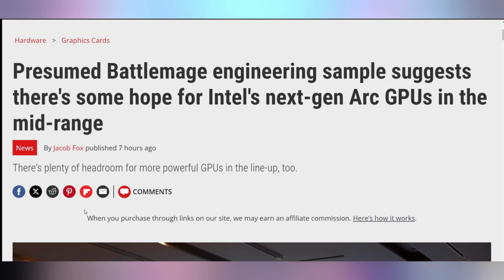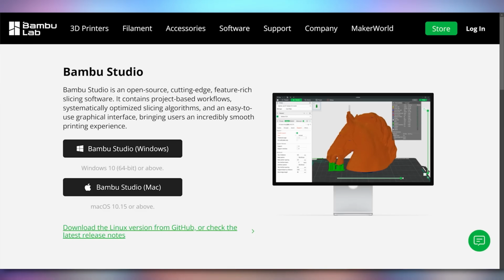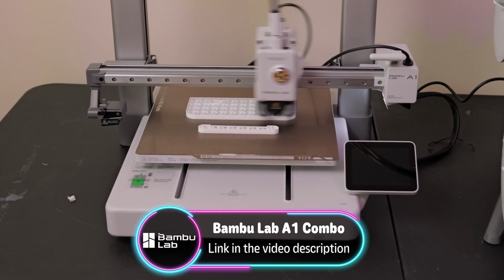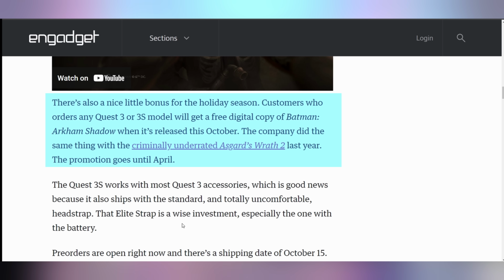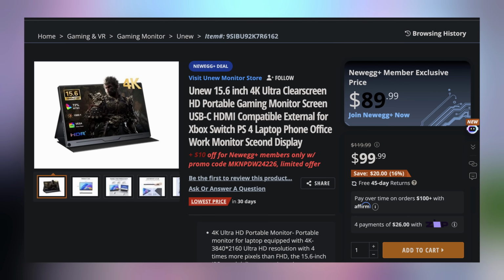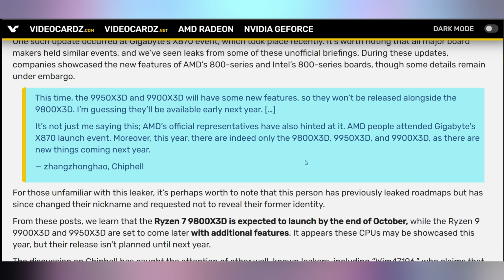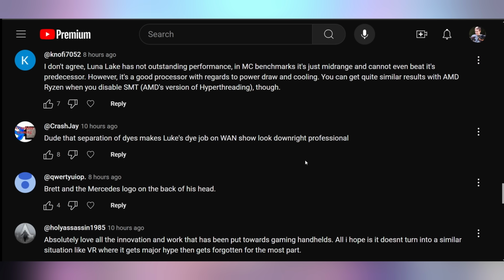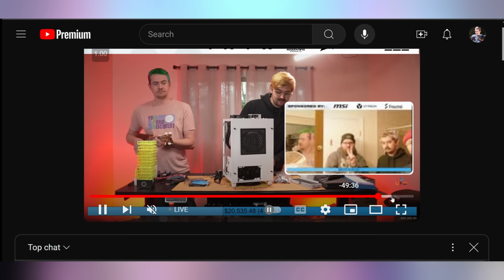AMD's Doing 9800X3D Early!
► Check out the official UFD Tech Hot News chair - The Fractal Refine

0:00 - Intro
00:16 - UFD Community Day
00:43 - UFD Charity Stream
01:18 - Battlemage Details
02:45 - Sponsor
05:03 - Quest 3S
08:05 - UFD Deals
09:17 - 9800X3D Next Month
12:12 - Comment Response

Presenter: Brett Sticklemonster
Videographer: Brett Sticklemonster
Editor: Rikus Strauss
Thumbnail Designer: Reece Hill